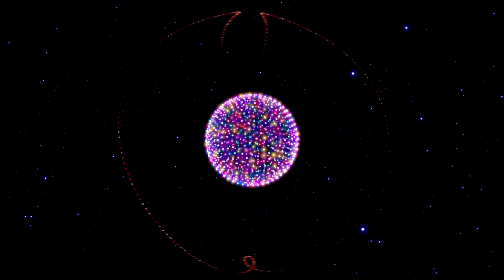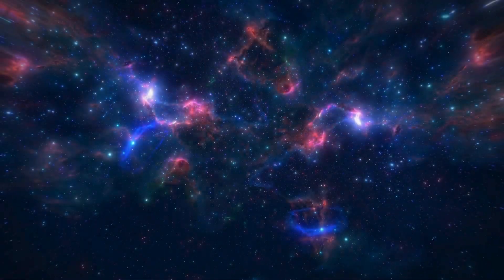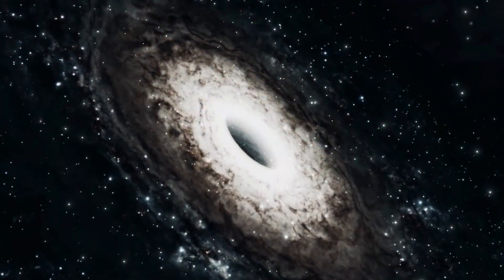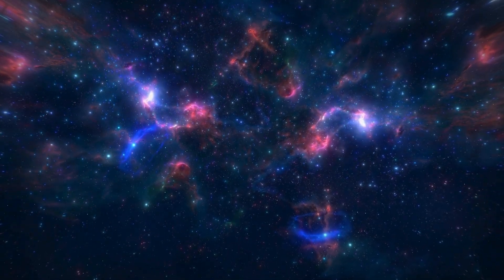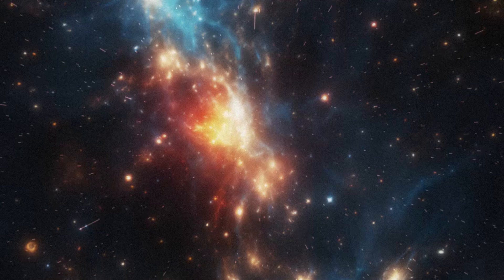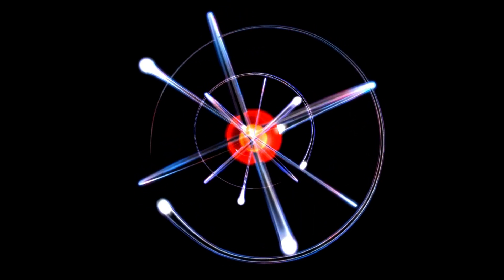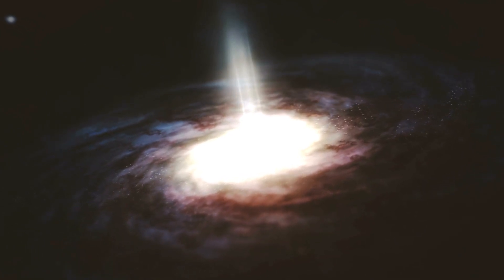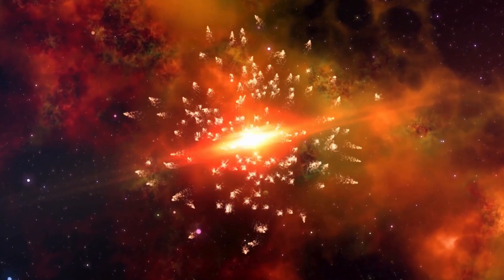The Universe Is a Quantum Atom! Webb Telescope SHOCKS The Science Industry!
Discover the latest jaw-dropping revelations from the James Webb Space Telescope! 🚀 This groundbreaking video explores the mind-bending theory that the universe is a quantum atom. Dive deep into the cutting-edge science that's turning the world of astrophysics upside down and shocking the science industry! 🌀🪐

In this video, you'll learn:

The fascinating concept of the universe as a quantum atom

How the James Webb Space Telescope is revolutionizing our understanding of the cosmos

Insights from leading scientists and experts in quantum physics and astronomy

What these discoveries mean for the future of space exploration

Don't miss out on this thrilling journey through the universe's most mysterious and awe-inspiring phenomena. 🔔✨

Call to Action: Are you ready to have your mind blown? Watch now and let us know what you think about this incredible theory in the comments below! 🚀🌌